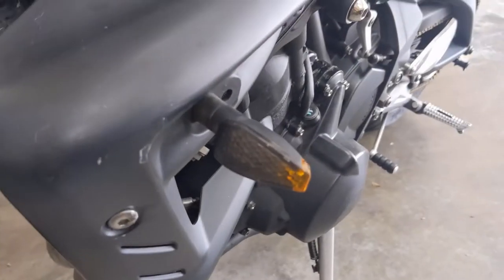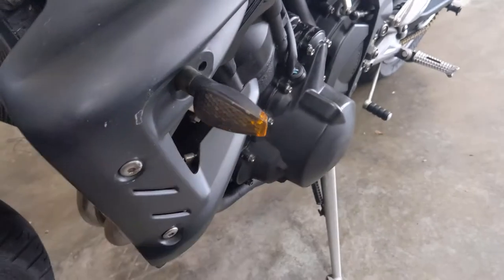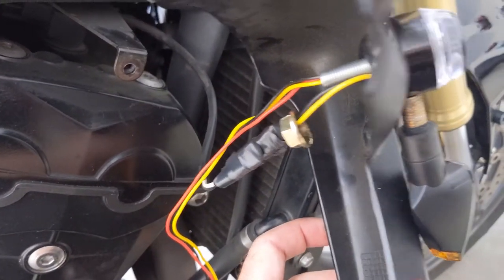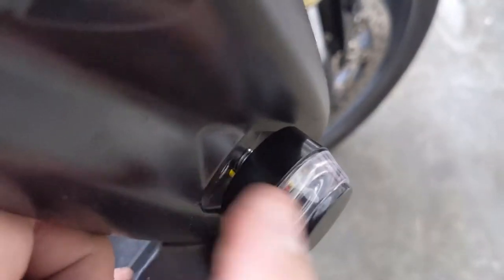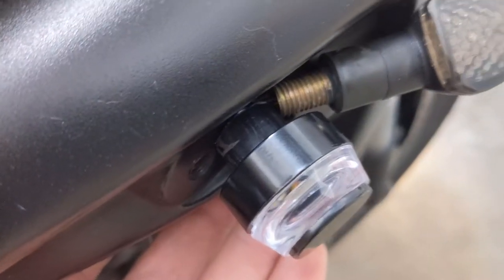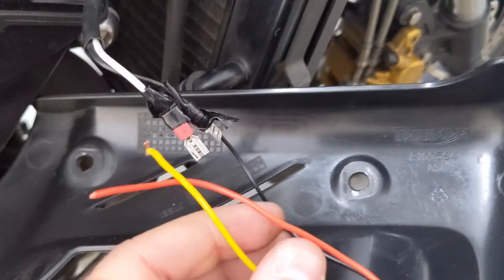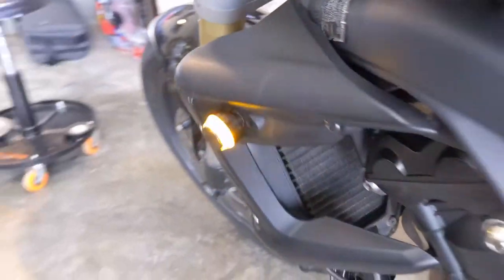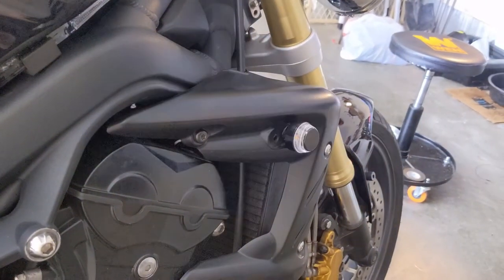Motorcycle LED Round Indicator Install - Triumph Street Triple 675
Swapped in a pair of round, bar-end LED turn signals onto the fairings of my 2010 Street Triple.

Turn Signals